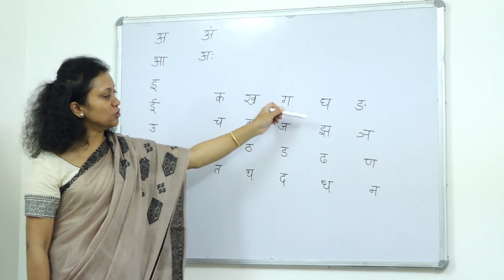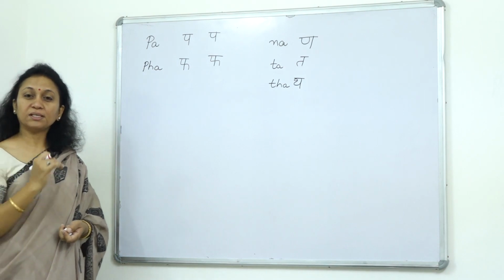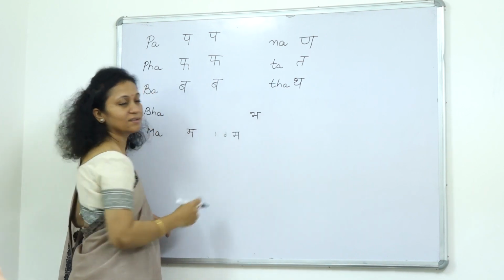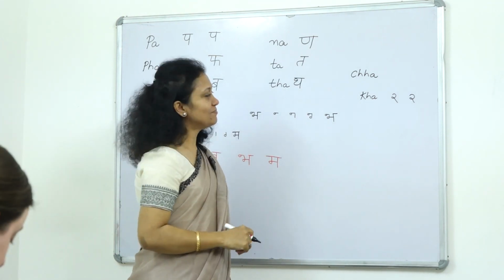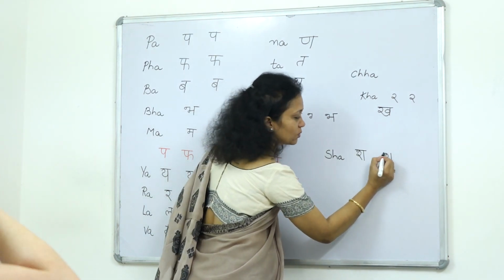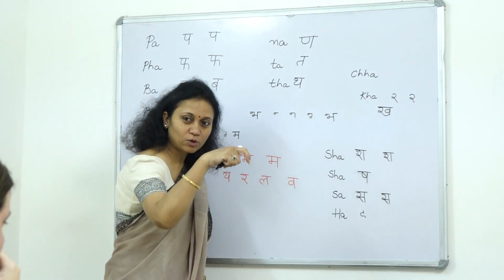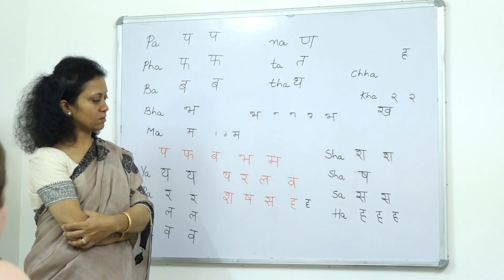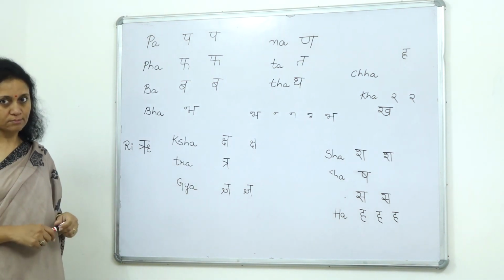Learn Hindi Reading Writing Part 3 of 5 - Hindi script consonants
Free Hindi Lessons by Shachi Chotia, Lead Faculty, hindihour.com.  This is a live class video on Hindi script. Hindi is the most widely spoken and official language of India.

This is the part 3 of the 5 classes series on Hindi scripts. Start writing with me as the lesson progresses and learn complete Devanagari script by the end.

for more Hindi Grammar Lessons.